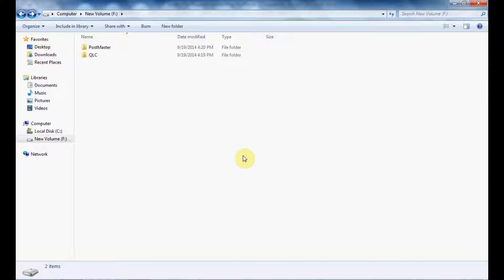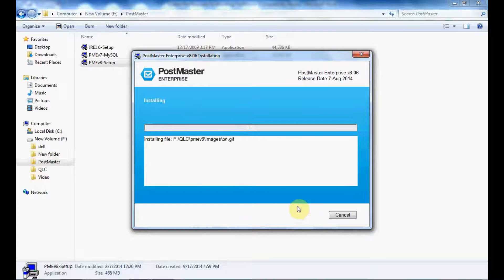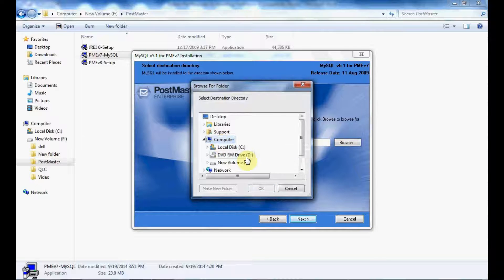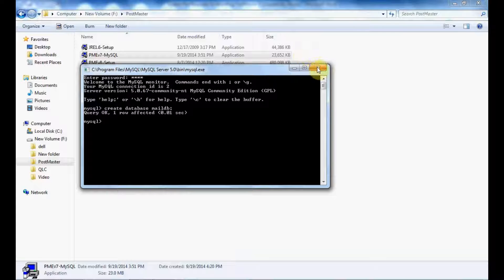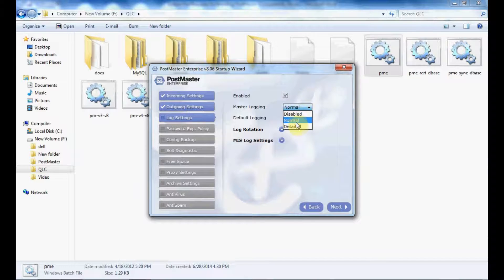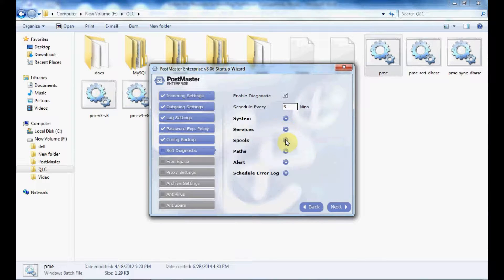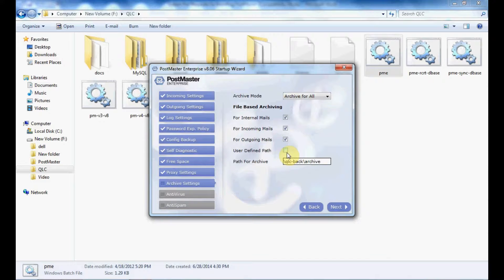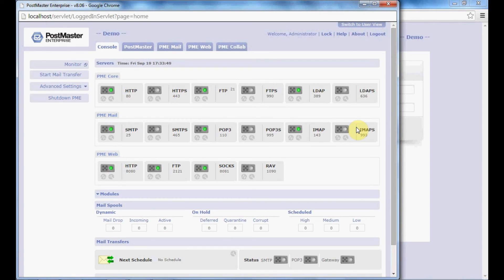How To Install PostMaster?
This is a step-by-step video on how to install PostMaster Enterprise.